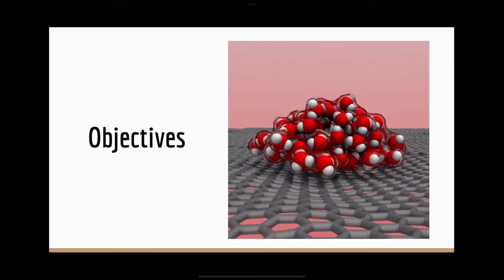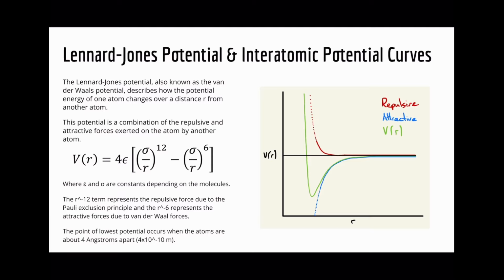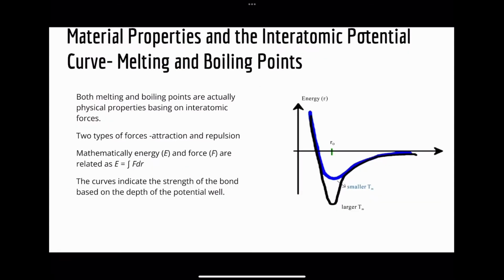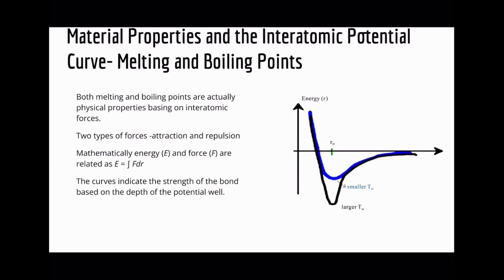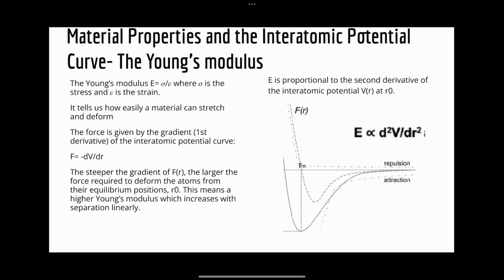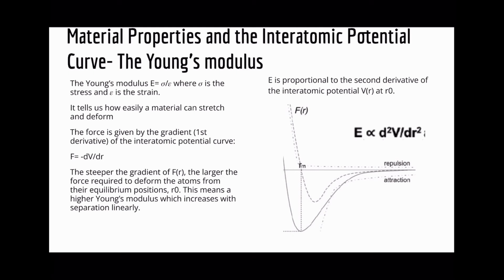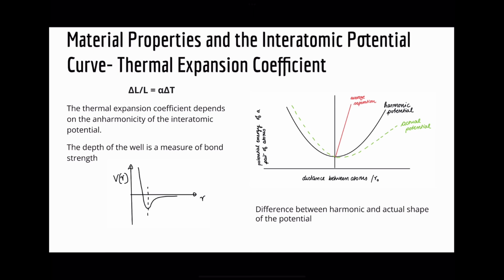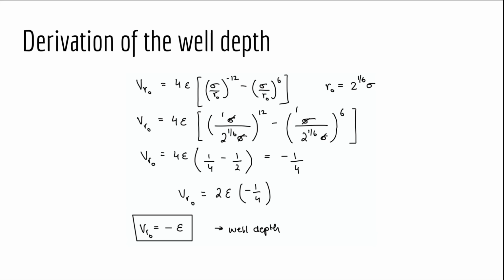Interatomic Potentials - Developing Effective Communication 2